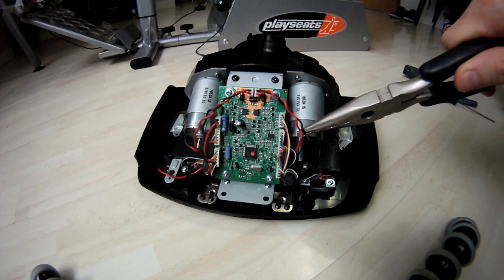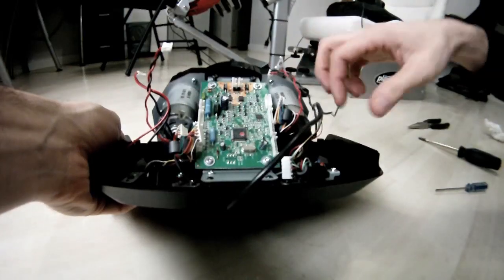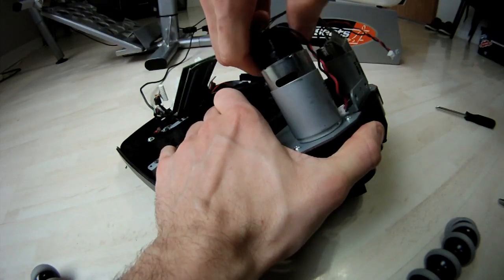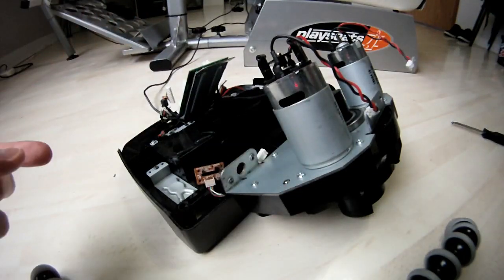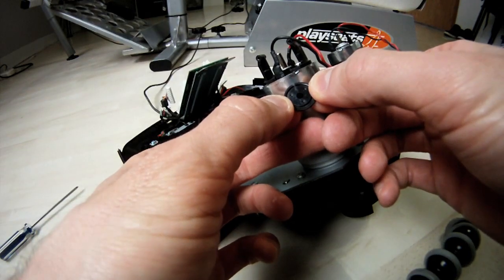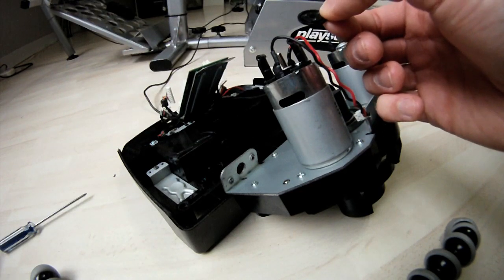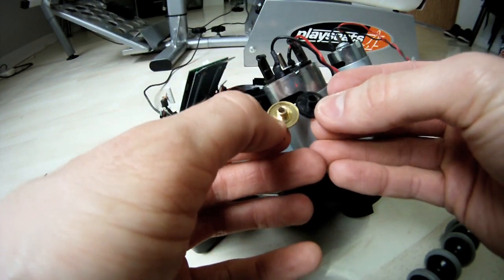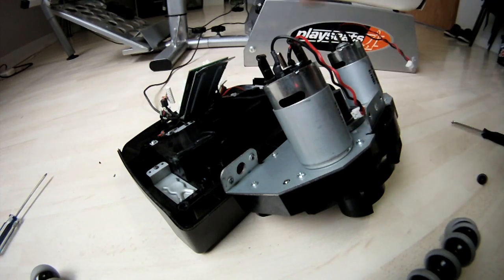How To: Replace Logitech G25 Optical Encoder Disc (How To Fix Your Broken Logitech G25)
My Logitech G25 was broken for quite some time and I wasn't sure what to do. After a few long hours of searching online I figured out what the problem might have been and after I opened up the Logitech G25 I found the problem. There is a little black disc, which is called an optical encoder disc, that usually cracks after regular wear and tear. This part either needs to be fixed or replaced. I tried to fix mine by glueing the crack but I was unsuccessful. I decided to purchase a brass replacement and the logitech works like new!

Here are some photos of the new replacement encoder disc, which is made out of brass:

How To
Do It Yourself
Logitech G25
G25
PS3
Playstation 3
Gran Turismo 5
GT5
How to fix your broken Logitech G25
How to replace a logitech G25 optical encoder disc
Optical Encoder Disc
Inferred sensor
Broken Logitech G25
Logitech G25 blinking light
Logitech G25 steering wheel jerk
Steering wheel calibration
Logitech G25 steering wheel calibration
Blinking light
Calibration
Logitech G25 Steering Wheel Problem
Logitech G25 Steering Wheel Issue